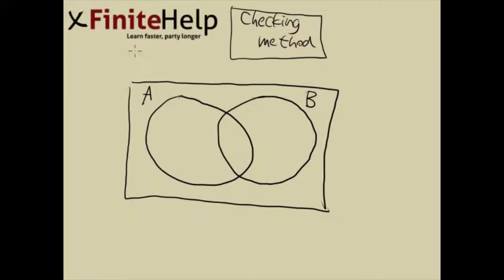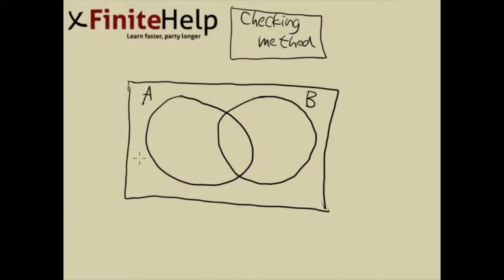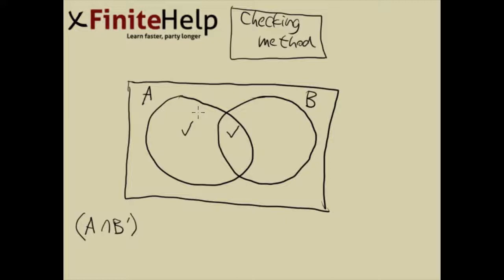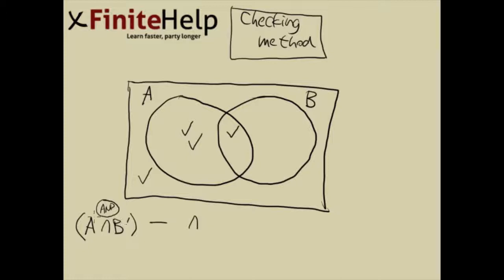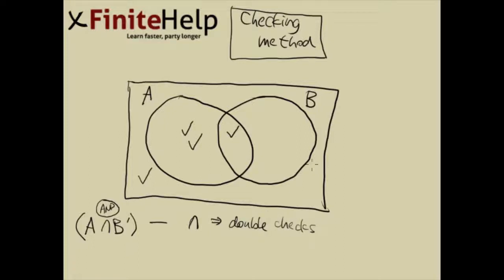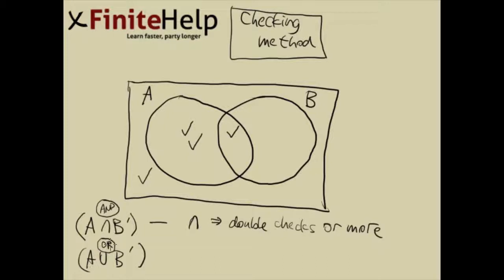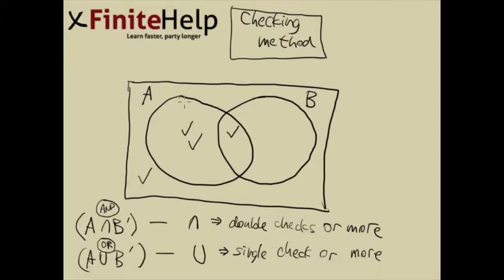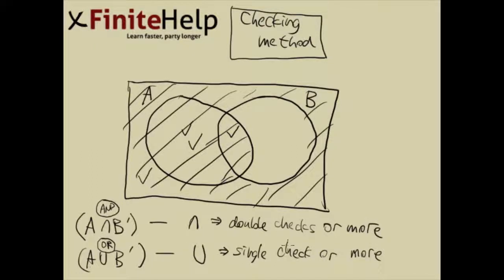Venn Diagrams Made Easy - Finite Math